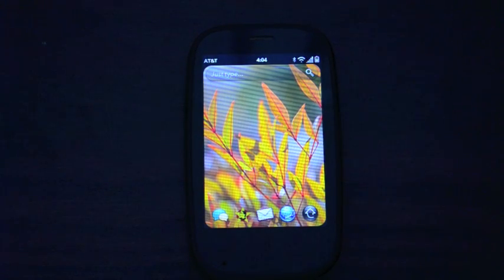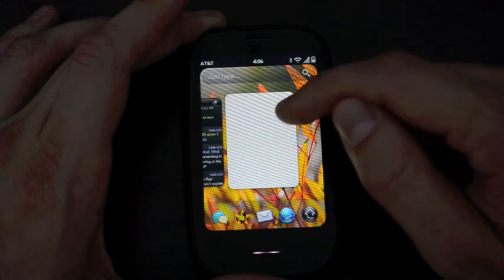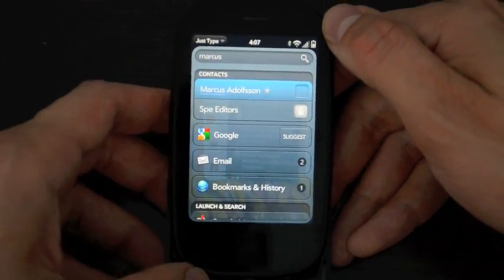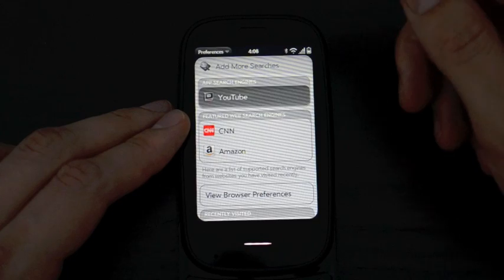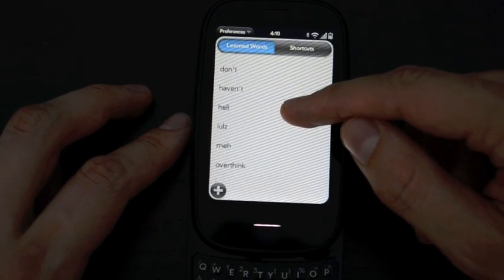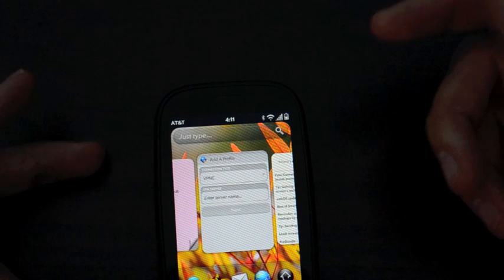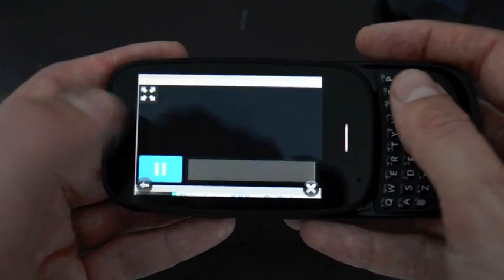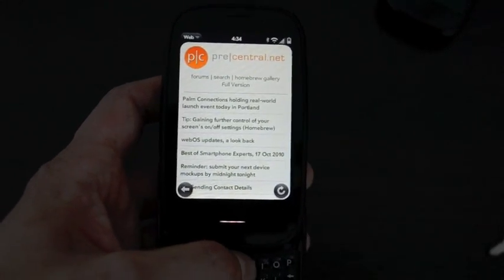webOS 2.0 in under 10 minutes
all the major changes in webOS 2.0 in under 10 minutes